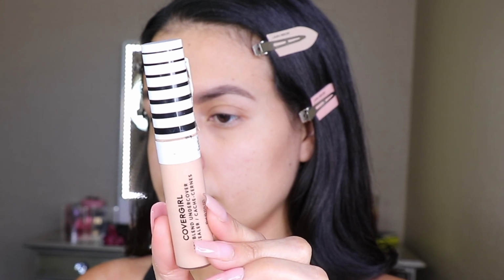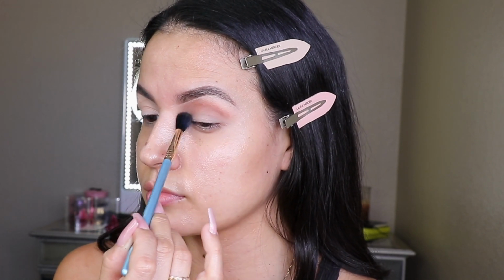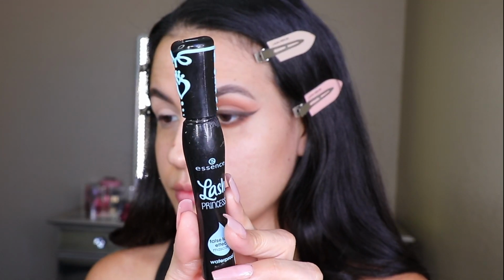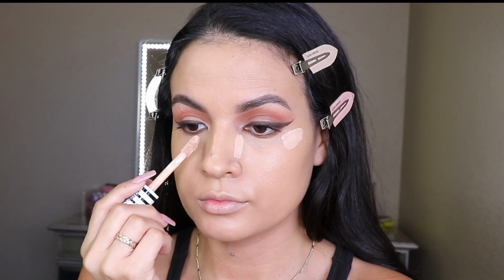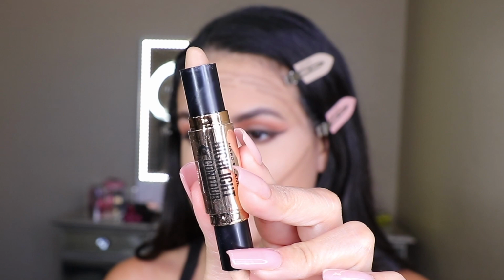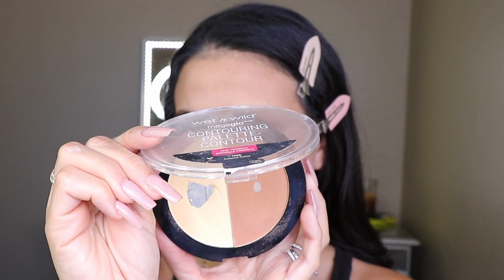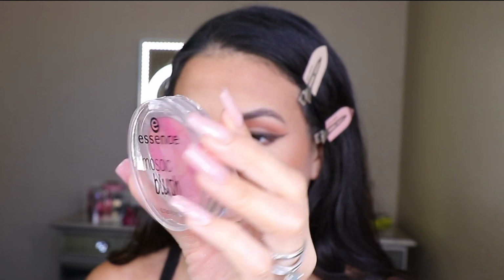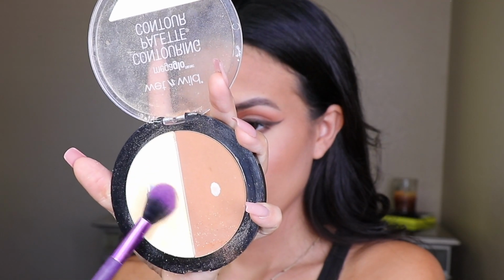BEST DRUGSTORE AFFORDABLE MAKEUP TUTORIAL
Hey girl!! Today I will be sharing with you my go-to favorite drugstore products and creating this effortless glam.

covergirl true blend concealer
brow glue
pixie rose ceramin cream
Almay i intense eyeshadow
princess essence lash mascara
wet n wild photofocus foundation
airspun loose powder
hardcandy highlight and contour stick
essence mosaic blush
Milani COLOR STATEMENT LIPLINER
Revlon Super Lustrous Lipstick -matte untold stories
Rimmel London stay setting spray

15luna”for 15%
RIKI TALL ( my vanity mirror)
YOU CAN ALSO DO PAYMENTS! 🙌🏻

15luna”for 15%
MULTIMEDIA EXTREME WITH SELFIE FUNCTION (WITHOUT ACCESSORIES)

RIKI SKINNY | OPRAH'S FAVORITE THING (this change everything for me)
❤My Fav Contact Lens
Delicious Honey